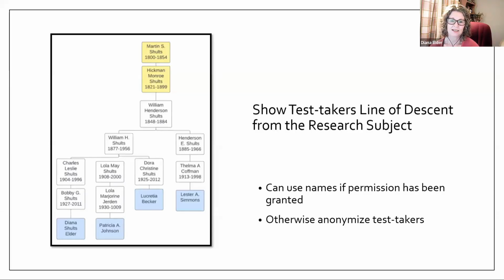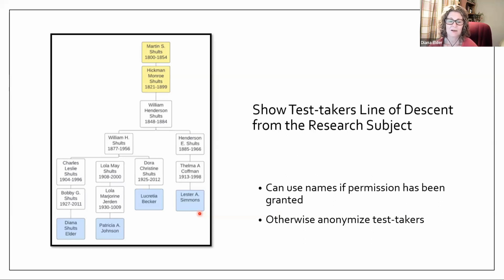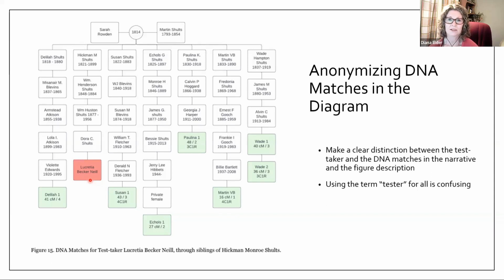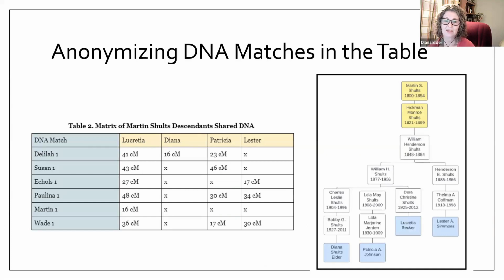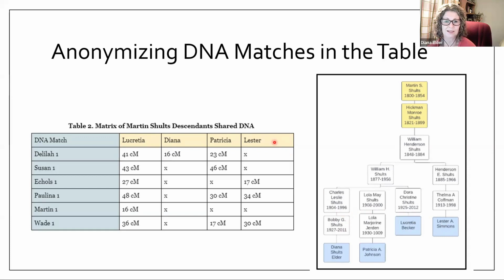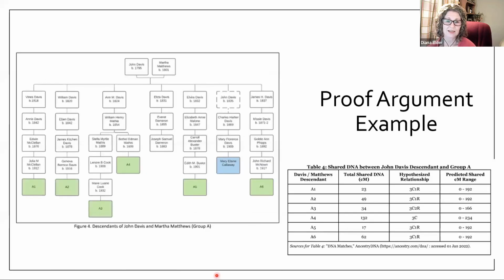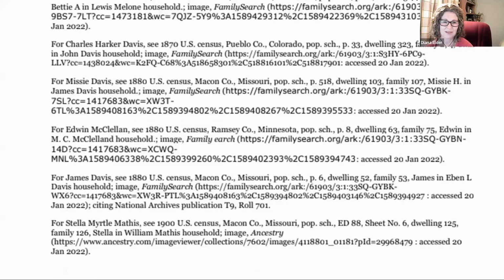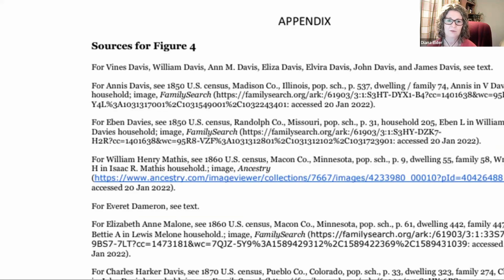Tips for Anonymizing a DNA Research Report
Diana Elder, AG, discusses the importance of anonymizing DNA reports in the discussion during office hours for the Research Like a Pro with DNA online course. She emphasizes the need to protect privacy while sharing valuable information. Diana highlights the use of diagrams and charts to represent DNA matches and explains various methods for anonymizing individuals in these reports, such as using letters or numbers to designate them. She also stresses the importance of clear narrative and citation practices in genetic research reports to ensure the integrity of the work.

This is an excerpt from a monthly office hours session in the Research Like a Pro with DNA independent study course. To join the Research Like a Pro with DNA online course, and learn how to integrate DNA evidence into your genealogy research,